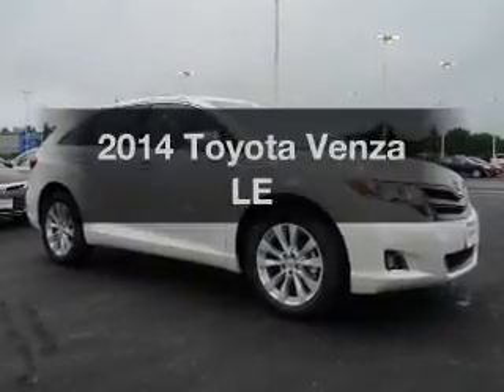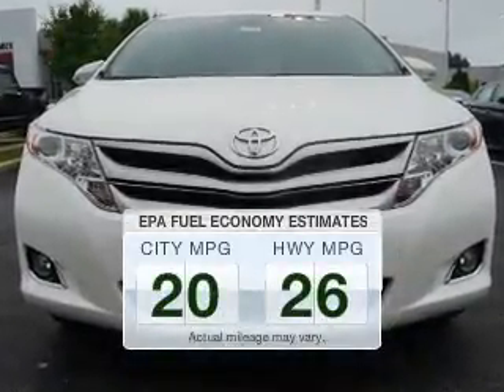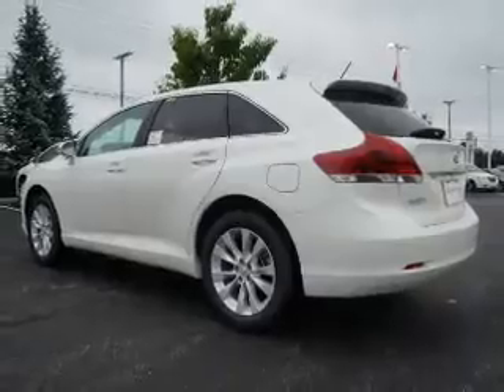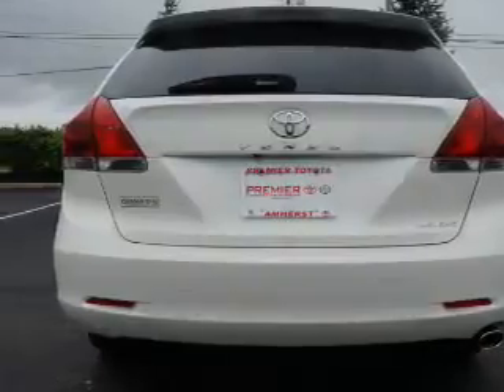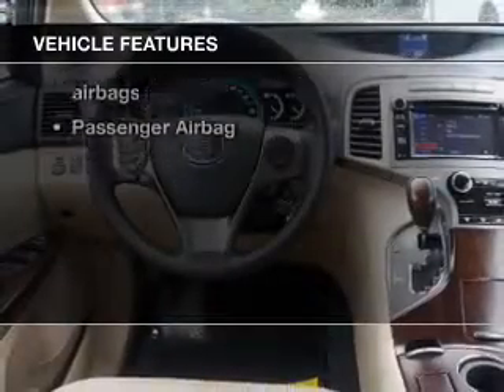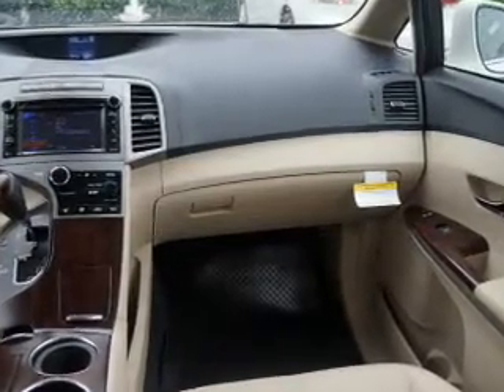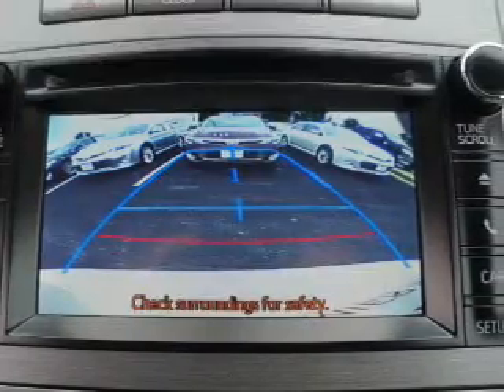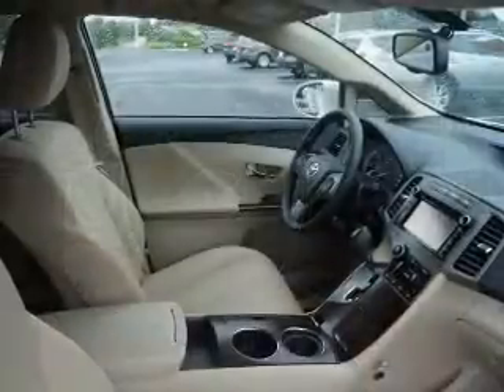2014 Toyota Venza - Amherst OH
Year: 2014
Make: Toyota
Model: Venza
Trim: LE
Engine: 2.7 liter inline 4 cylinder 16 valve
Transmission: 6-Speed Automatic
Color: Blizzard Pearl
Mileage: 6
Address:
47190 Cooper Foster Park Rd.